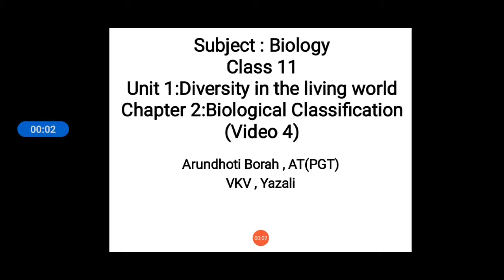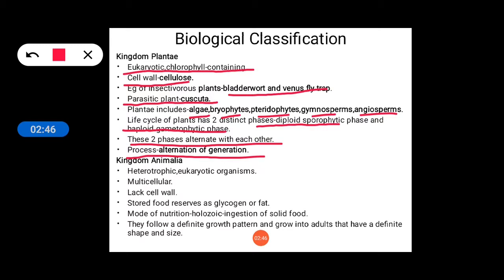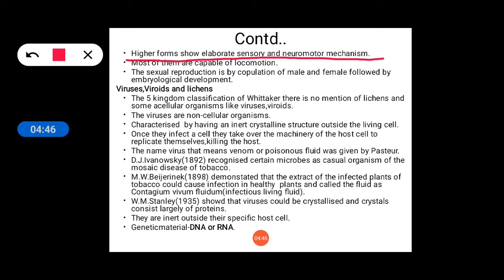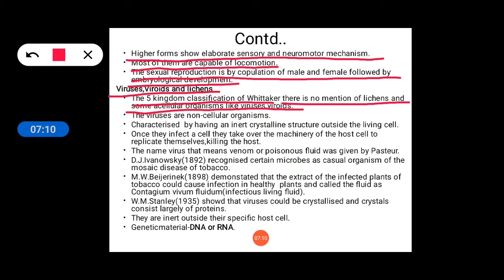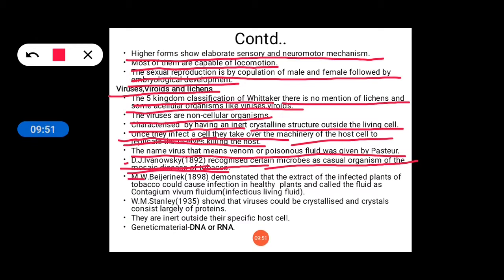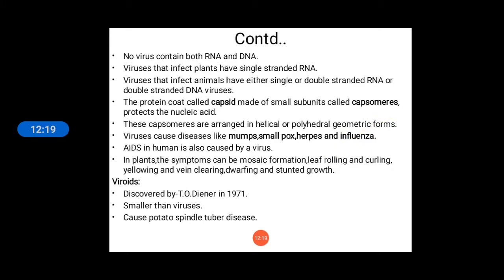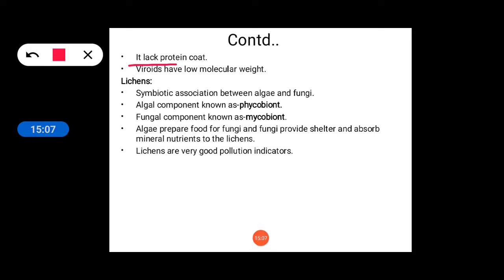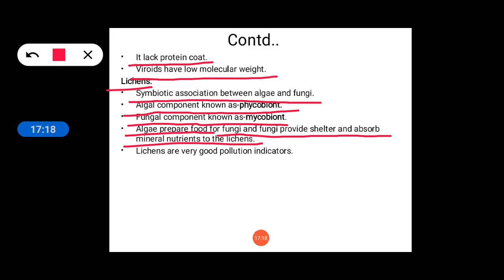Biological Classification last part Class 11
Kingdom Plantae, Animalia, Viruses, Viroids and lichens